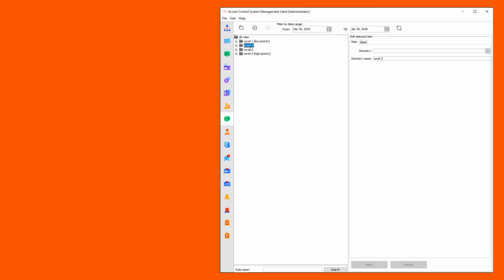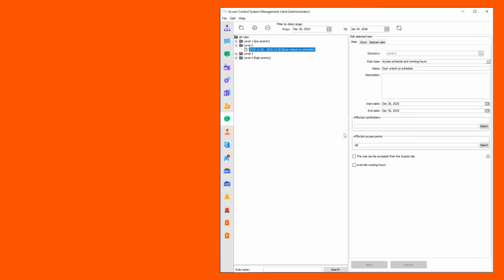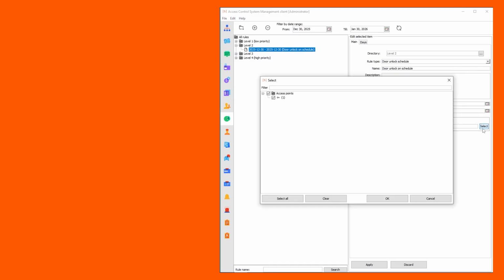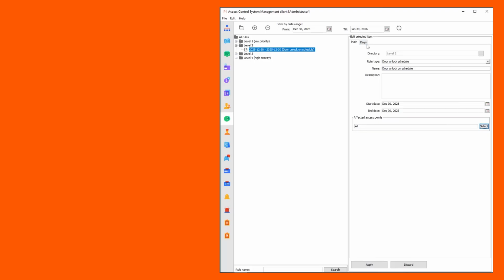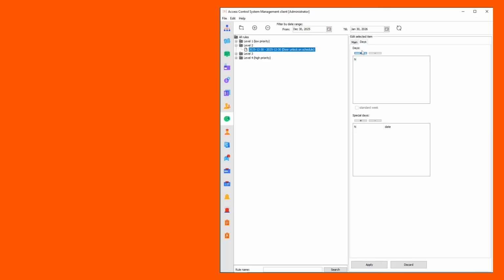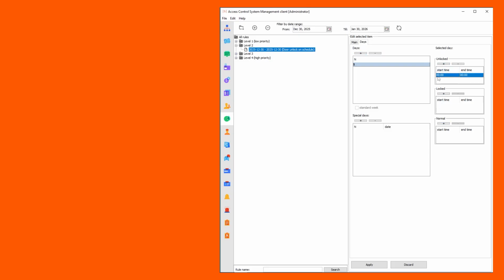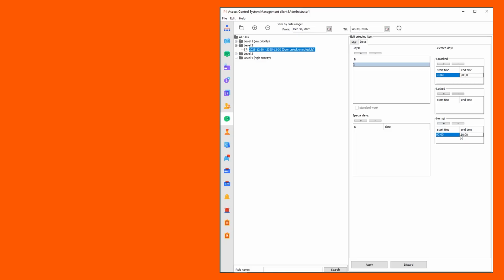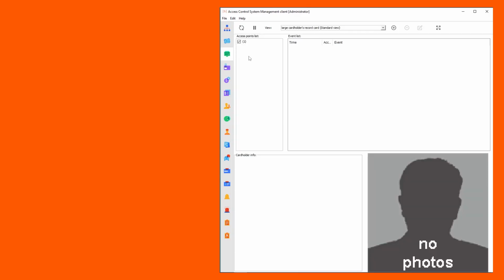How to create a schedule for an access point to be in locked / unloked / normal modes?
Sigur allows you to configure schedules so that access points automatically switch operating modes. For example, a door to a particular room can remain unlocked for company visitors during business hours and operate in access control mode at all other times.

In this video, we demonstrate how to set up this operating mode.